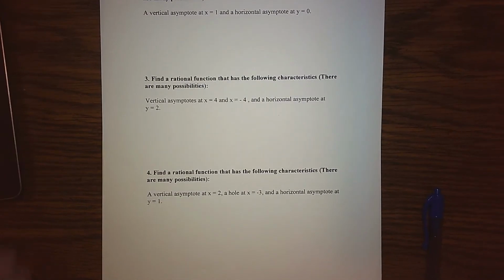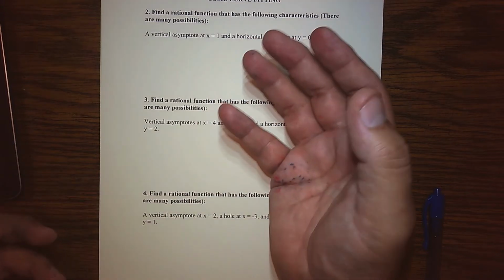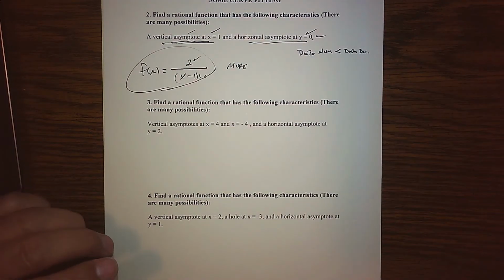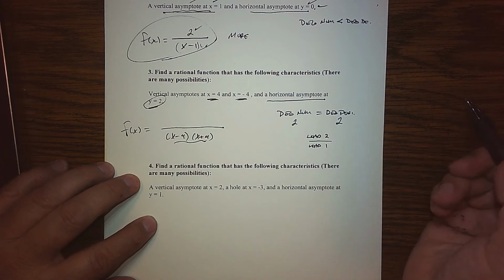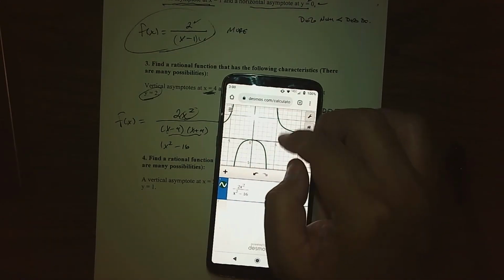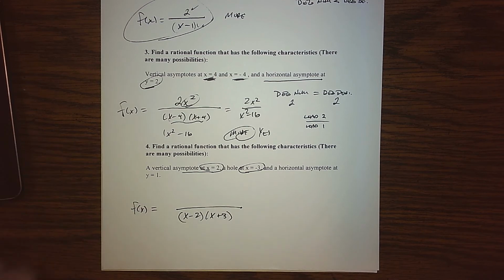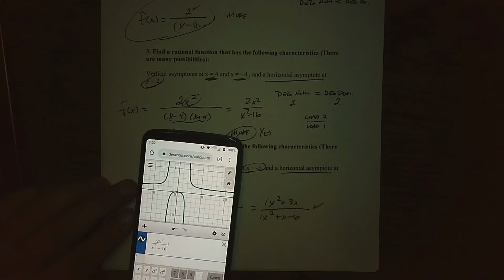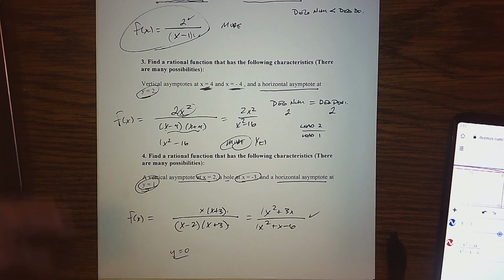MAT 150 Section56 Curve Fitting Rd1